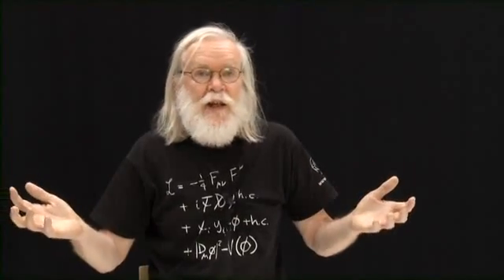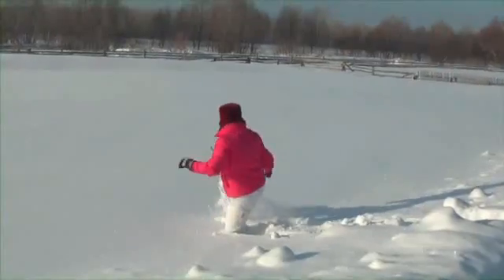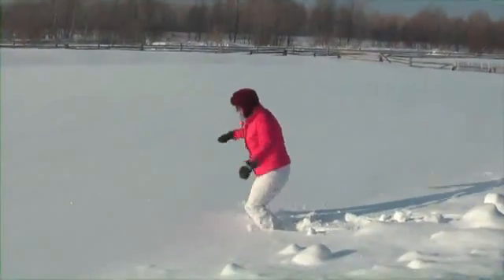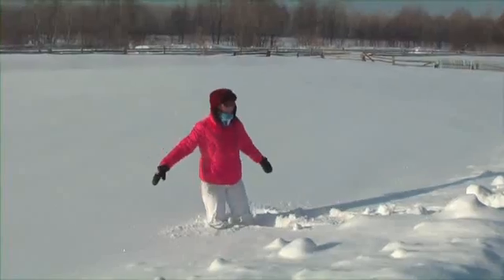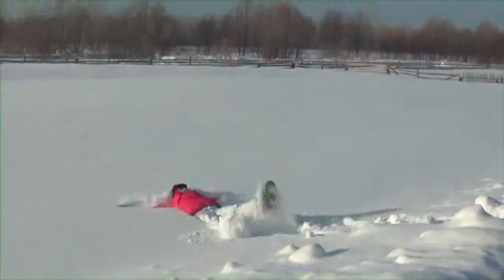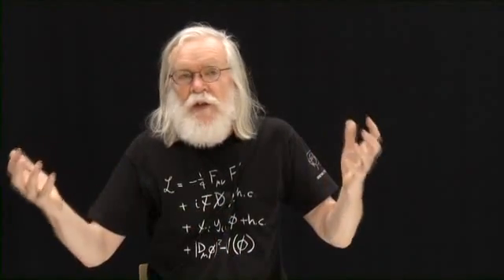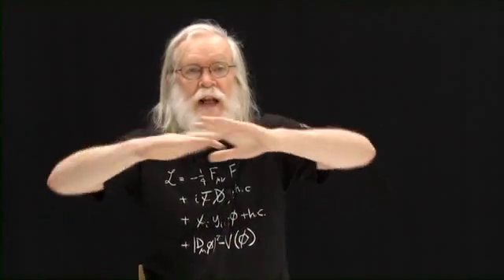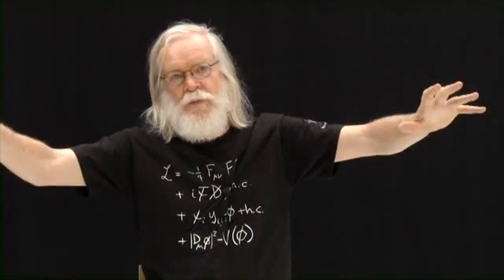CERN-What is the Higgs boson John Ellis-theoretical physicist.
What is the Higgs boson? John Ellis, theoretical physicist
Qu'est-ce que le Boson de Higgs, John Ellis, physicien théorique

John Ellis answer the question What is the Higgs boson? in preparation for the press conference following the seminar on LHC 2012 results on the Higgs boson searches, due on July 4 2012 at CERN

John Ellis répond à la question c'est quoi le boson de Higgs en préparation de la conférence de presse qui suivra le séminaire scientifique sur les résulats des recherches du boson de Higgs au LHC, prévue le 4 juillet 2012 au CERN.